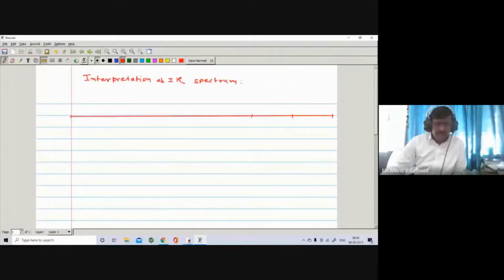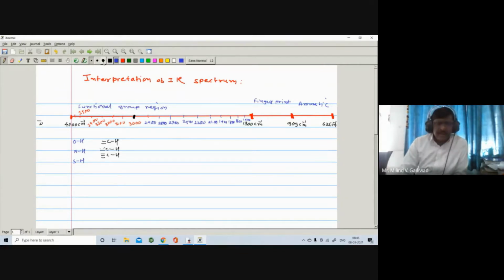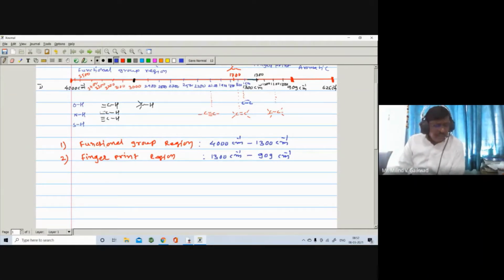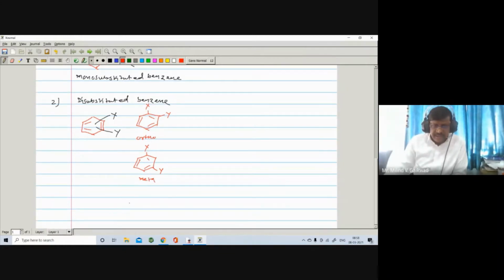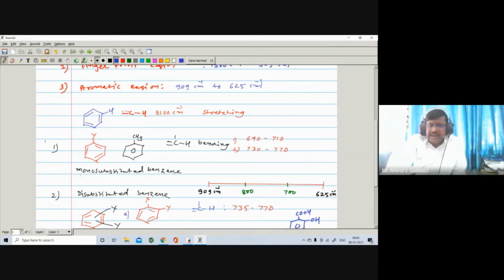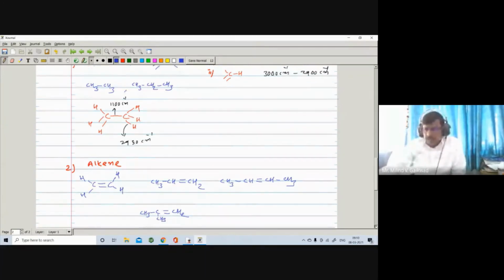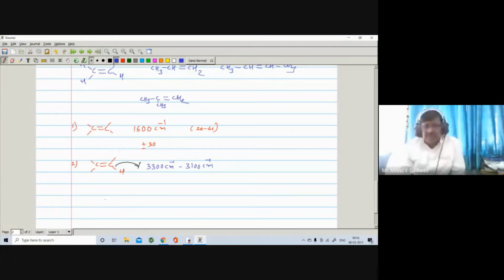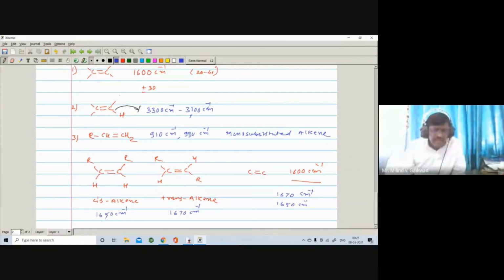IR spectroscopy Part III By Prof Milind Gaikwad